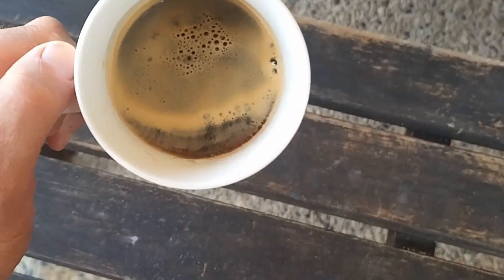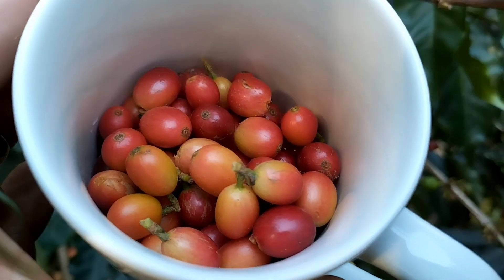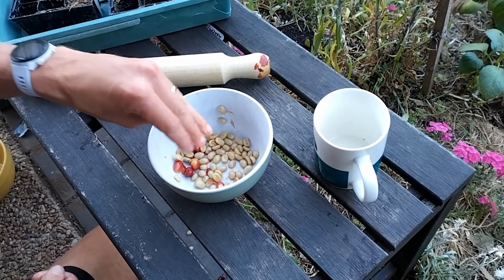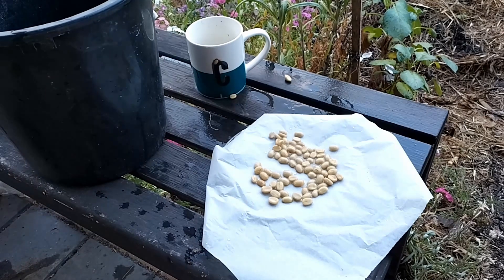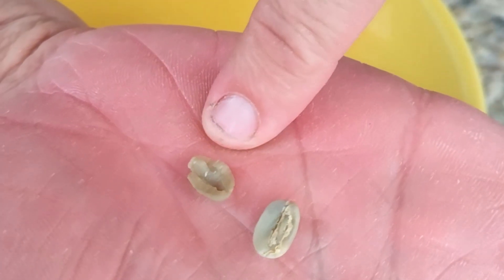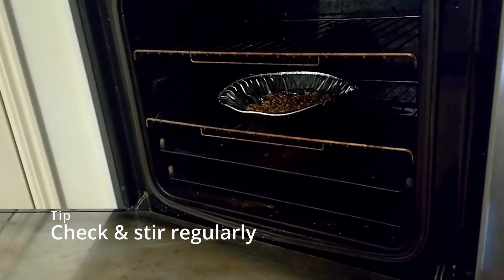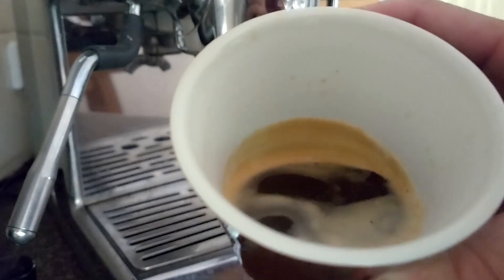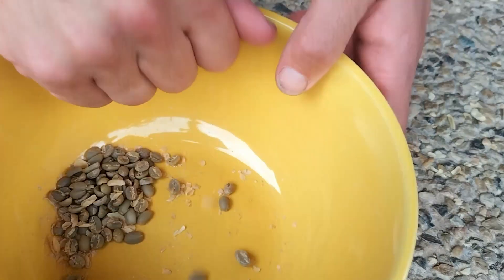Homegrown Coffee Berries To Brew (in 2 minutes)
Processing coffee beans at home is super easy. To start the process all you need to do is remove the skins from the coffee cherries/berries. This can be done with a bowl and the end of a rolling pin or a mortar and pestle. Apply force to the berries and the skin will come away from the bean. Pick out the skins and you are ready to start fermenting your beans.

Fermentation requires you to place your beans in water and let them sit for up to 48 hours. Rinse when done and wash them off to remove any left over residue from the beans. Place them on some paper towel, pat dry and let them sit to dry out for a week or so. The beans will shrink due to water loss have thin papery husks on the outside.

Rub the beans forcefully in your hands over a bowl to remove husks. Blow lightly over the beans (outside) to remove the husks ready to roast. Before you roast remove broken beans or misshapen beans as they will potentially roast faster and burn.

To roast put your oven on moderate to a high temp. Use a perforated pie dish or aluminum tray, spread the beans evenly over it and place in the oven. Check them intermittently over the next 20 minutes, stirring as you go. After 20 minutes they should be done. Let them cool, refrigerate to store or grind them when ready to brew.